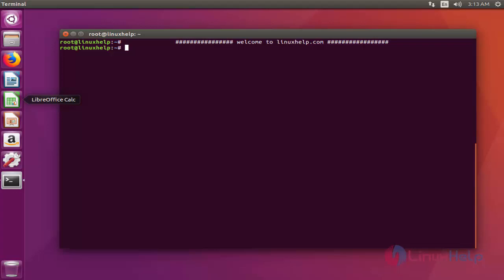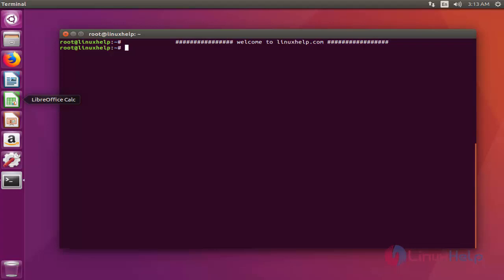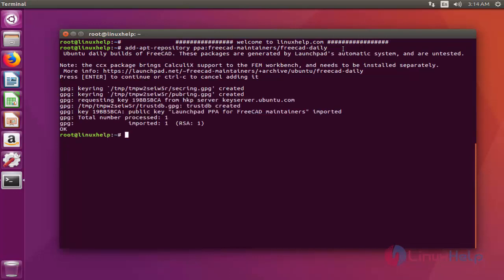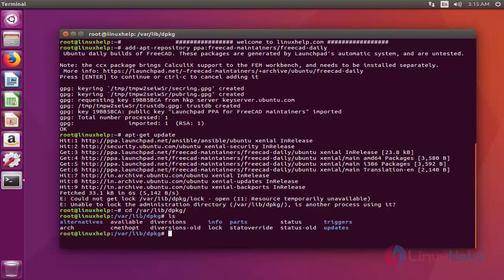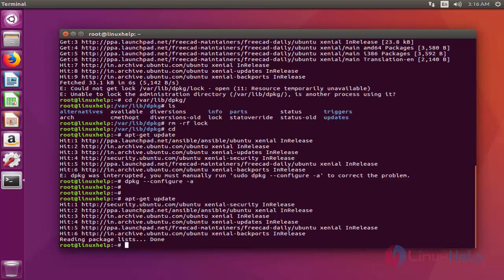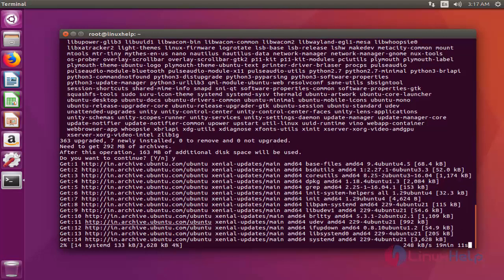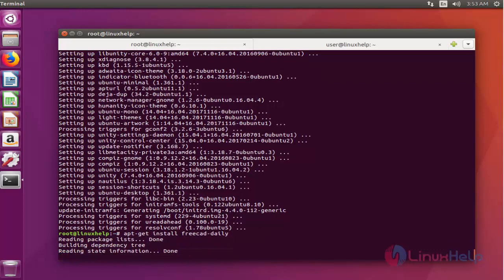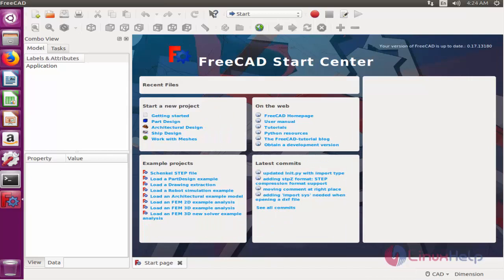How to install FreeCAD in Ubuntu 16.04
This video covers the method to install FreeCAD in Ubuntu 16.04. FreeCAD is a general purpose 3D Computer-Aided Design preferably used in the fields of engineering and architecture.